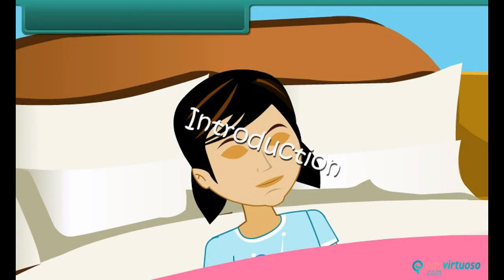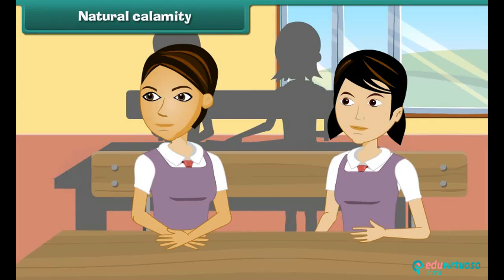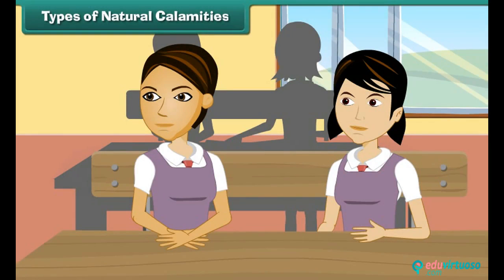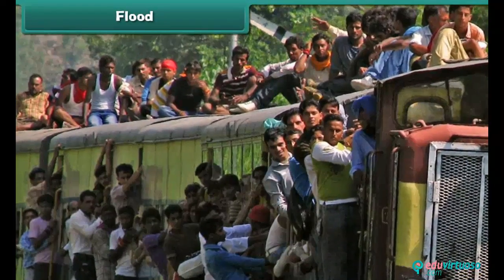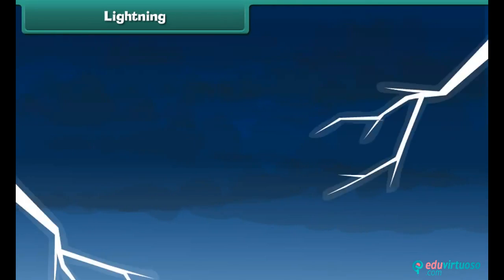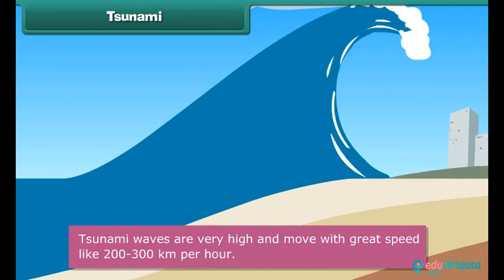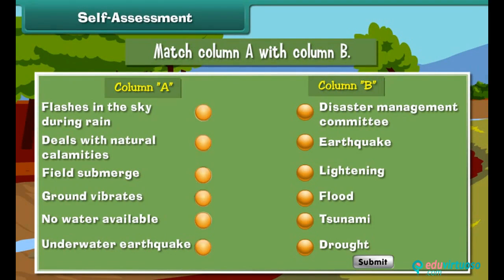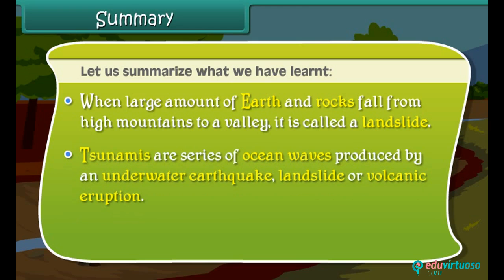Grade 5 | EVS | Natural Calamities | Free Tutorial | CBSE | ICSE | State Board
Welcome to our engaging video tutorial on Natural Calamities for Class 5 Environmental Studies! 🌍📚 Join us as we explore the fascinating and sometimes frightening world of natural disasters, and learn how to stay safe during these events.

What You Will Learn:
- Definition of natural calamities 🌪️
- Types of natural calamities 🌊
- Effects of natural calamities on life and property 🏚️
- Precautions to take during natural disasters 🛡️

Key Topics Covered:
- Earthquakes: Causes, effects, and safety measures 🌏
- Floods: Causes, impacts, and safety tips 🚤
- Droughts: Understanding the phenomenon and its consequences 🌞
- Cyclones: Characteristics and safety precautions 🌬️
- Lightning: Dangers and safety measures ⚡
- Landslides: Causes and safety tips 🏞️
- Tsunamis: Causes and safety measures 🌊

Our platform offers a wealth of knowledge to enhance your learning journey and make education fun and accessible.